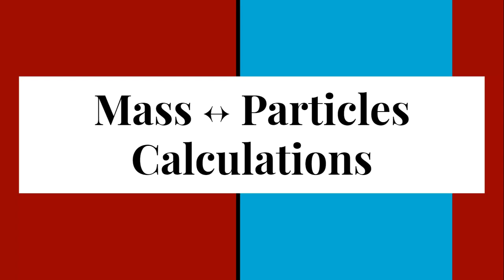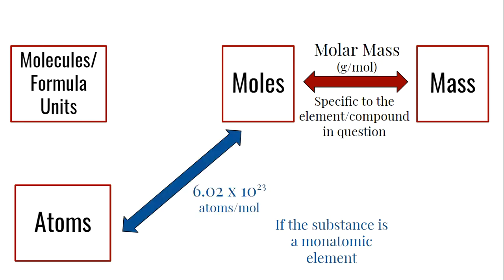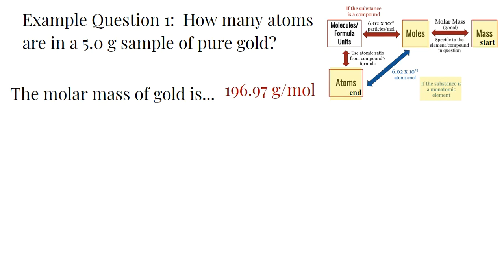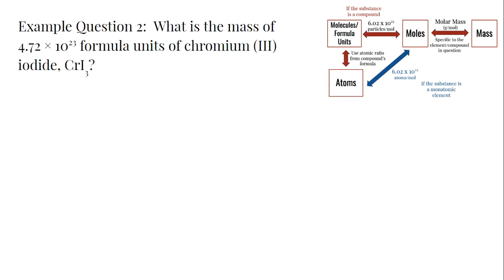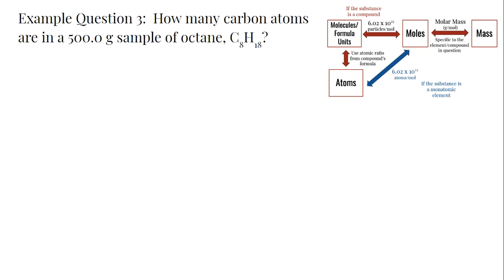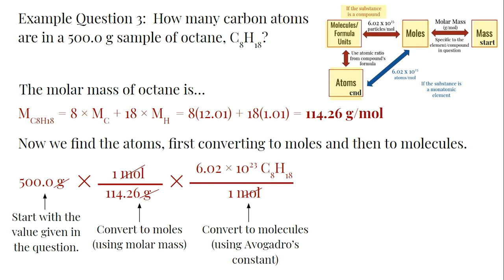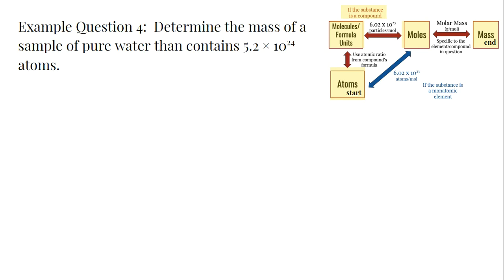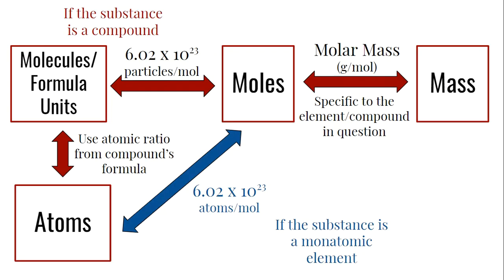Mass to Particles Calculations